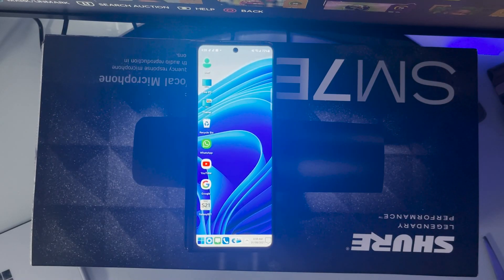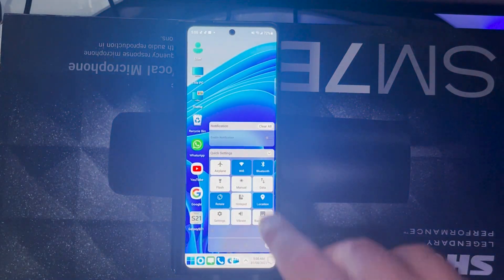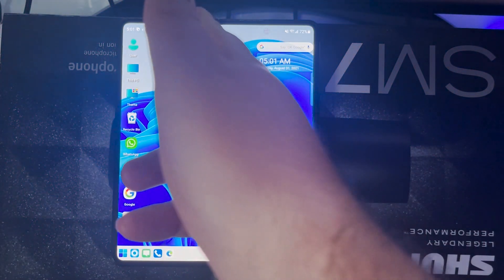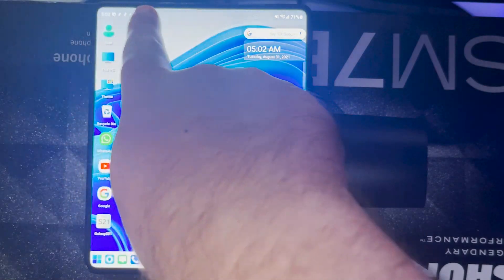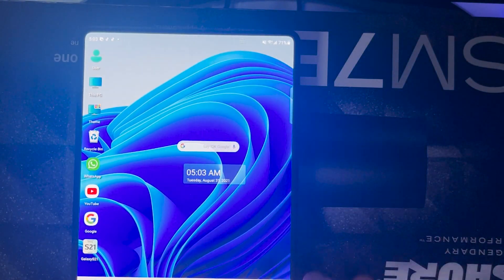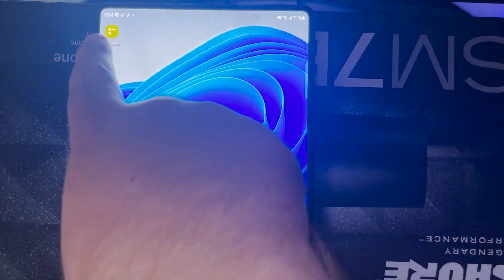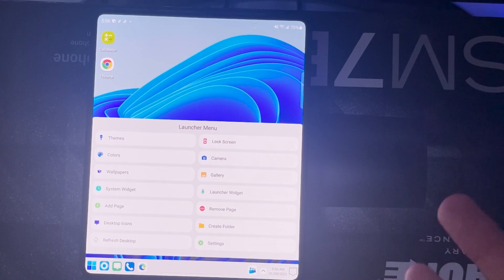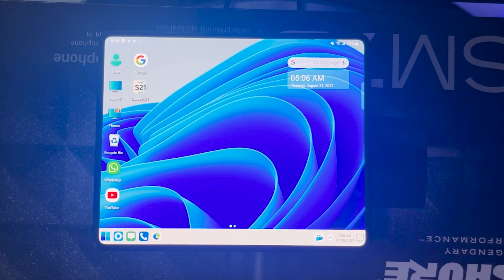SAMSUNG GALAXY Z FOLD 3 RUNNING WINDOWS 11!? THIS LAUNCHER IS ACTUALLY COOL!